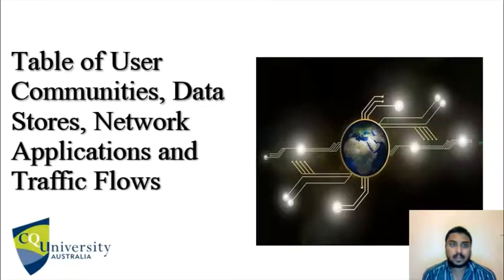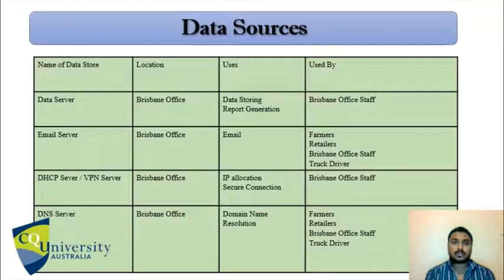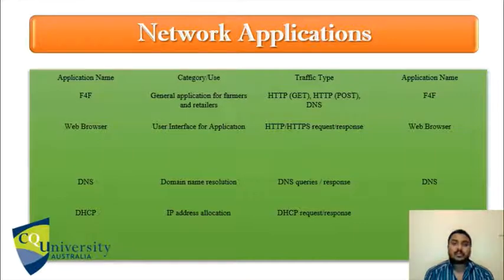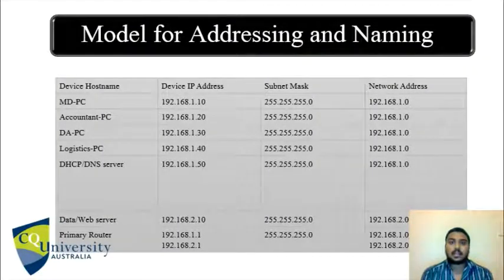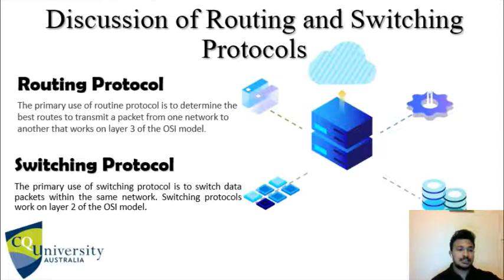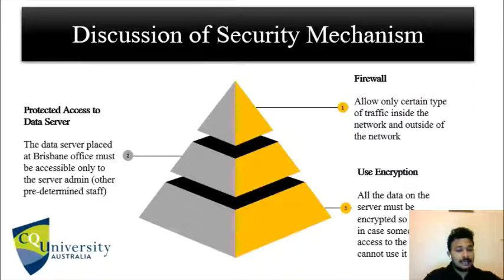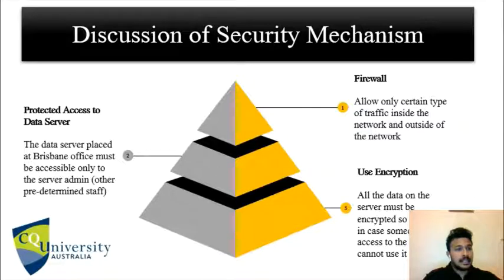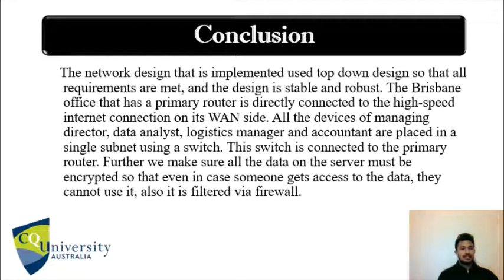COIT20264- Network design Term 1 2020